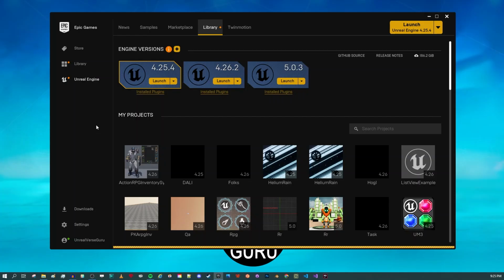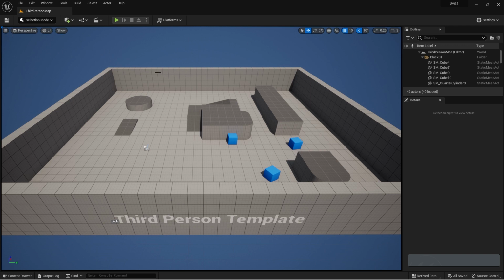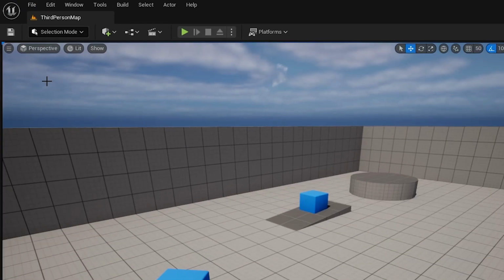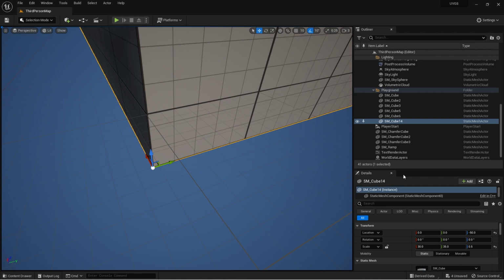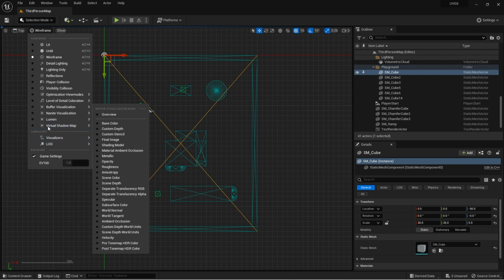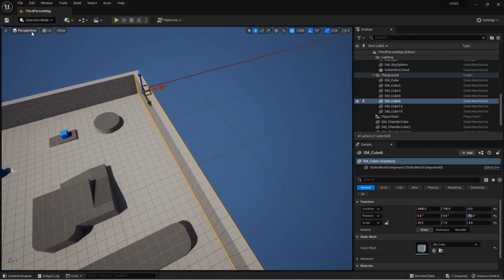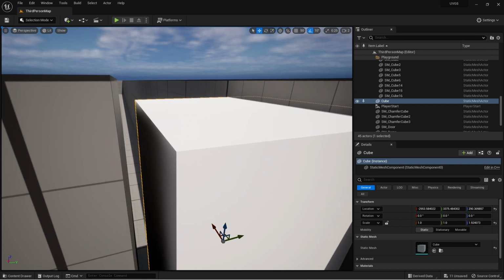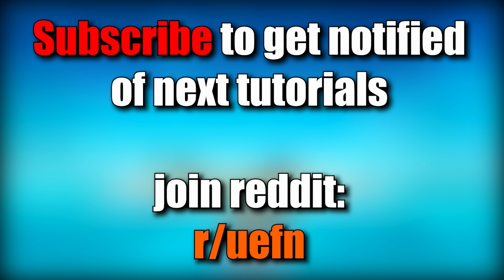Unreal Engine beginners tutorial - UEFN & Fortnite Creative 2.0 preparation guide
Unreal Editor for Fortnite Creative 2.0 - UEFN, will work very similarly to Unreal Engine editor at basic level. Learn how to edit levels, add new actors to scene, import content packs, navigate in viewport, resize, rotate and scale objects, use vertex snapping tool and change pivot of objects ! Tutorial series to prepare ourselves well for Fortnite Creative 2.0

0:00 Unreal Installation
4:09 Create new project
6:30 main Viewport and Content Drawer - navigating
8:20 Outliner - level overview
9:24 what are Actors ?
10:39 actor Details Panel
11:25 playing/testing level + editing level
14:01 gizmos, objects pivot
17:17 coordinates + object scaling, rotating, transforming
24:03 UNDO BUTTON !
24:48 View modes, viewport settings, hiding objects
28:01 Editing level
32:28 Adding new objects to level
35:14 put actors on floor easily !
36:09 add to level project assets
37:50 VERTEX SNAPPING !
43:08 add Templates/Starter content to project